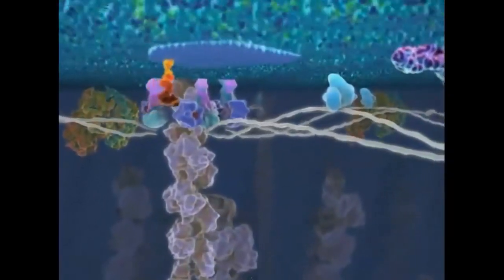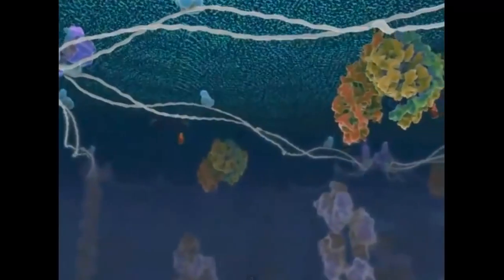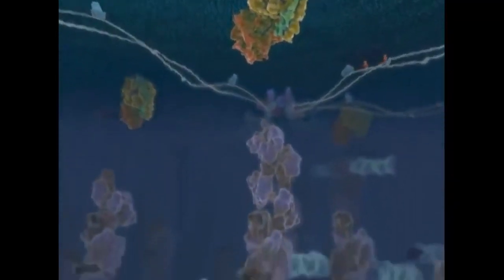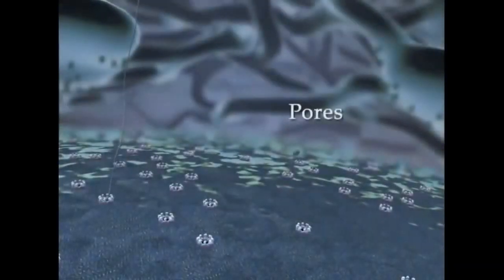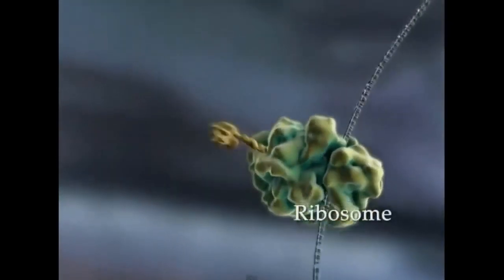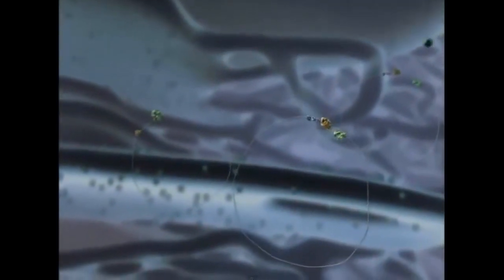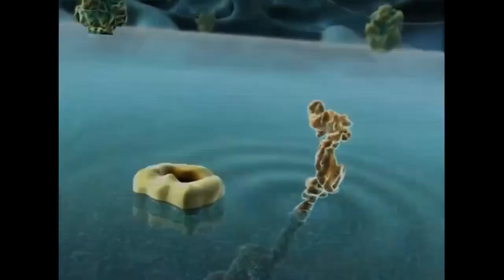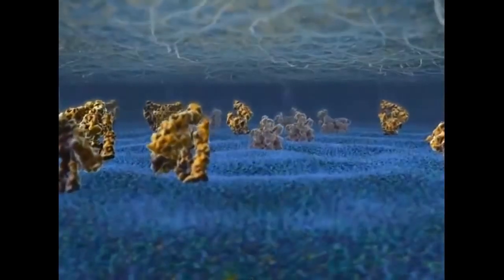Inner Life of the Cell Full Version Narrated HD